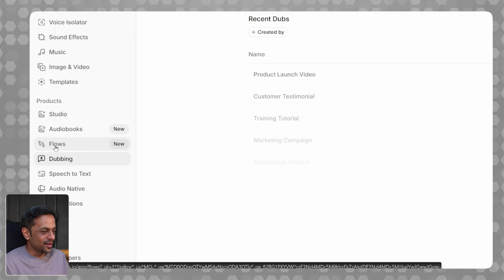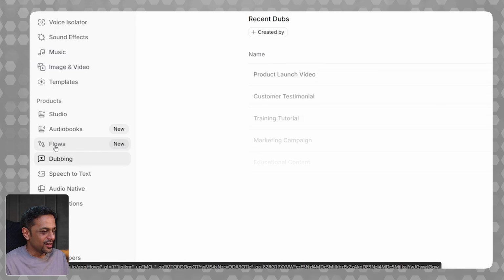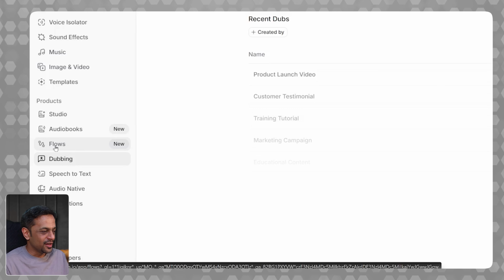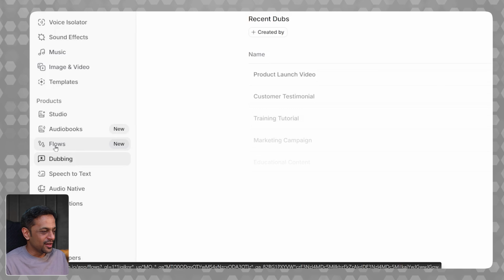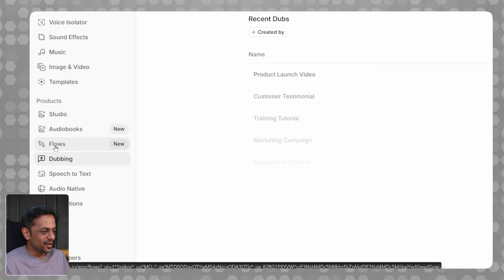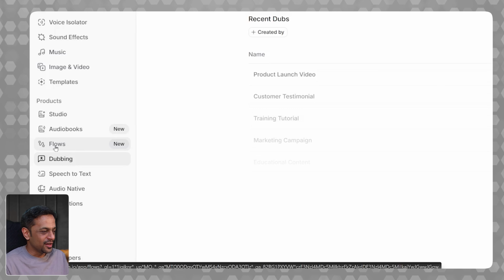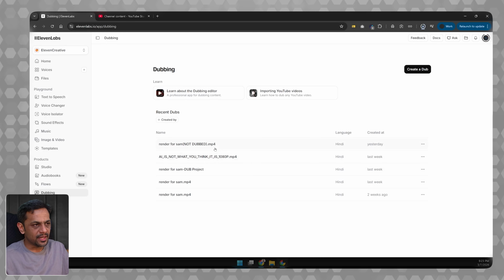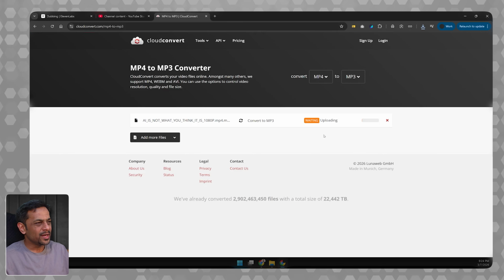I Turned One Video Into 10 Languages Using AI | How to Use AI Dubbing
Master video dubbing across languages with ElevenLabs AI in minutes!

In this video, learn how to dub videos into multiple languages using ElevenLabs AI, including voice cloning, dubbing projects, and credit optimization techniques.

What this video covers:
✔️ How to upload videos or links to create dubbing projects on ElevenLabs
✔️ Using ElevenLabs' automatic language detection and manual input for source languages
✔️ Creating multi-language dubs with options to add voice cloning for personalized accent
✔️ Managing dubbing project credits and reducing character usage to save costs
✔️ Editing dubbing projects with background music, sound effects, and multiple speakers

ElevenLabs is not just a voice generator — it’s a complete AI audio creation platform capable of producing ultra-realistic speech, emotional dialogue, music, sound effects, and real-time voice agents in multiple languages.

This is just the beginning of our ElevenLabs series. In the upcoming videos, we’ll go deeper into voice cloning, voice changer, voice isolator, AI agents, and advanced integrations.

If you want to experiment with your own AI voice, create emotional AI podcasts, or build AI-powered voice apps — start here.